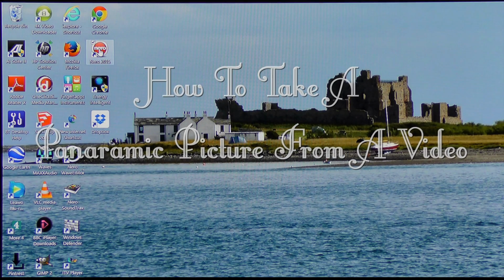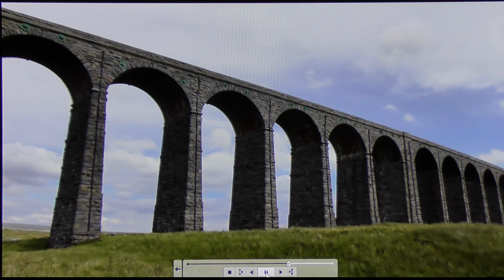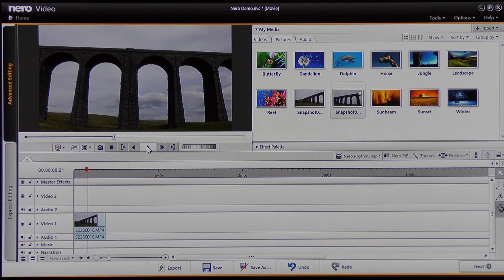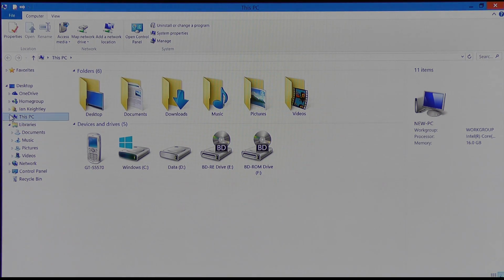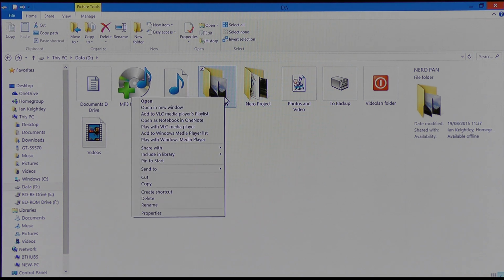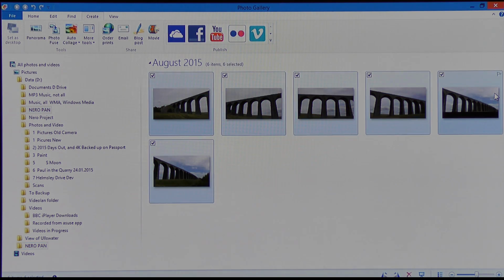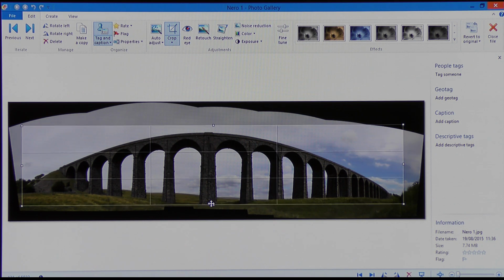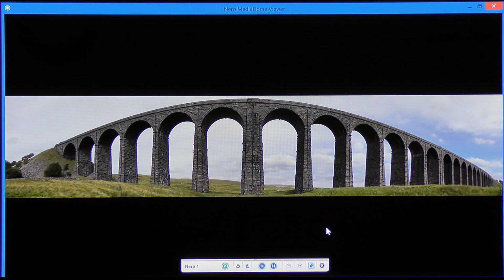How To Take A Panoramic Picture From A Video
If you don't know how to take a panoramic picture from a video, the UesfulWisdom channel will show you with this tutorial. Using Nero Platinum 15 and Windows Photo Gallery, it is easy to make a panoramic photograph. These are photography tricks, made easy. By taking a series of images you can stick them together to create a single panoramic image. This will give you a fish-eye effect without the need for a fisheye lens and it's free, yes free! Well it is if you already have the video camera. This is Trick Photography for the beginner and many advanced users haven't thought of using this technique and need this advice. I know these tips and tricks will help you. Editing made easy with this introductory tutorial.